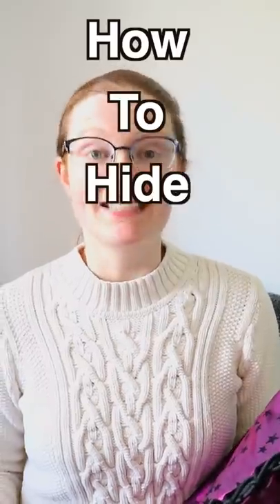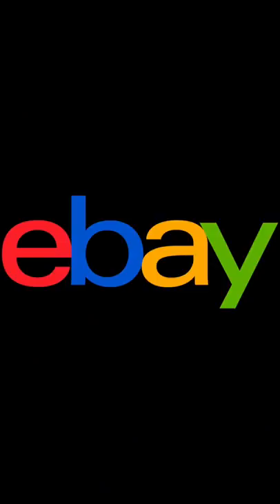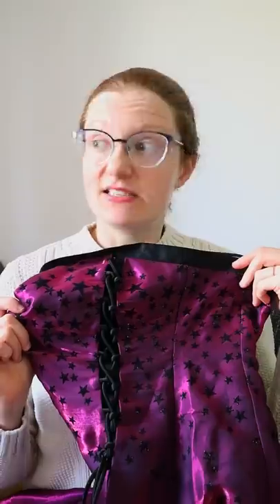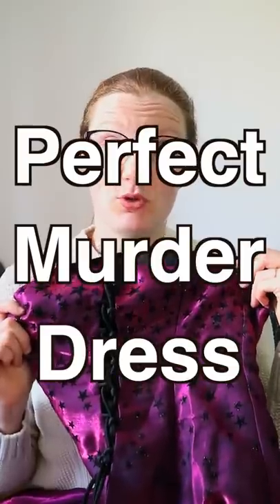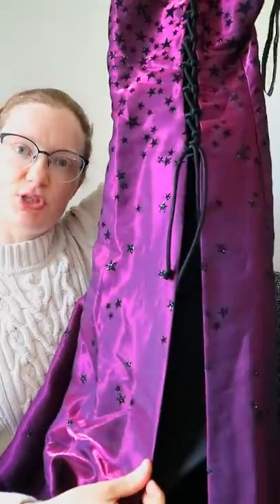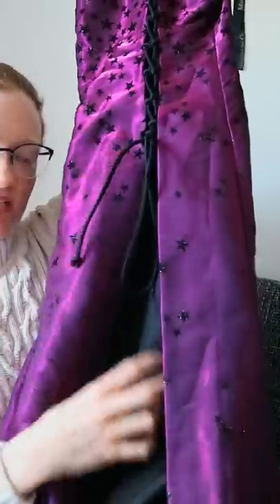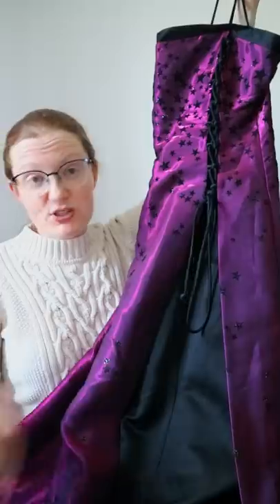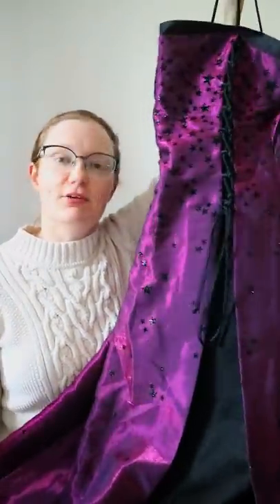I Found the Perfect Murder Dress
Good news for those of you who will be waltzing with your hot enemy at a dark royalcore ball in the near future, I found the perfect dress in which to hide your ornately decorated daggers.

You're welcome.